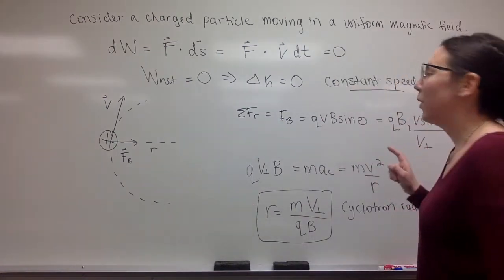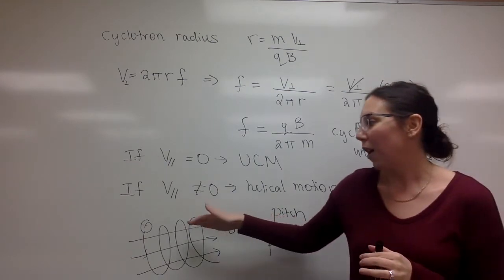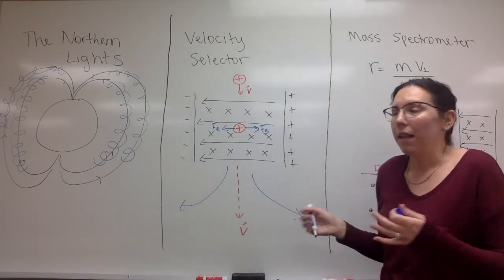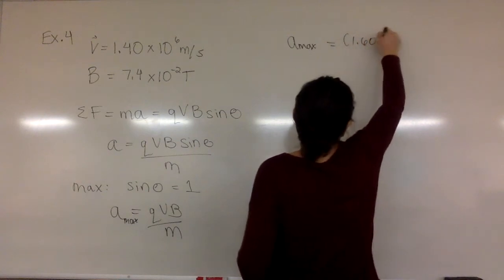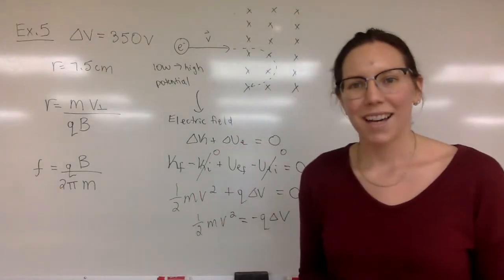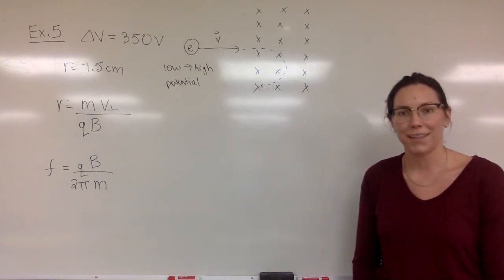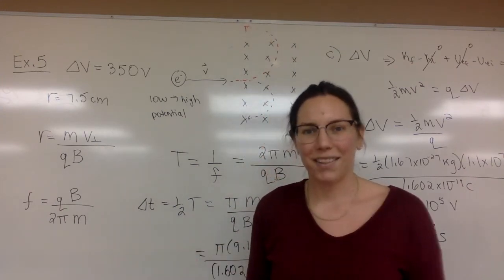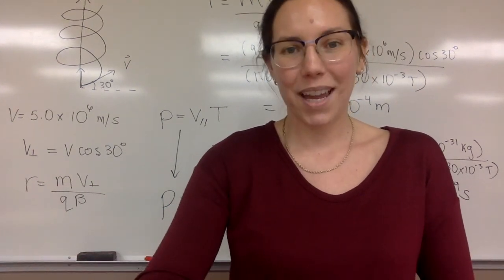Phys 140- 8.3-Motion of Charges in a Magnetic Field